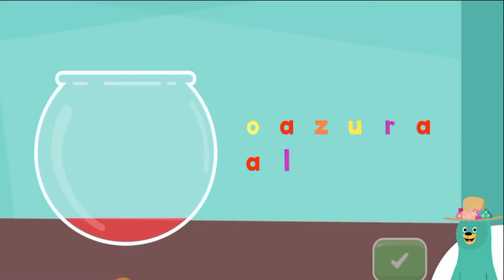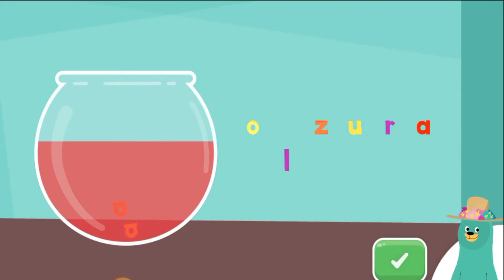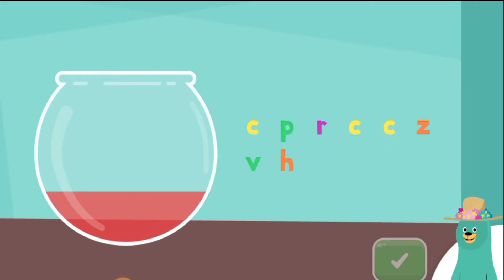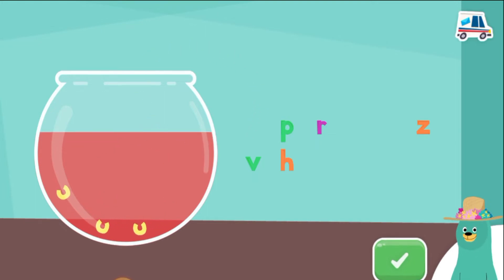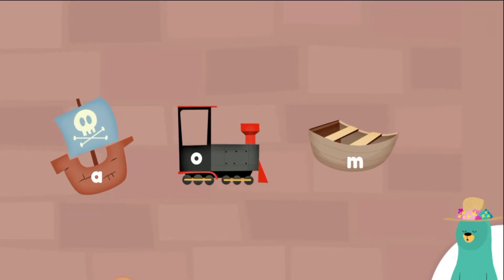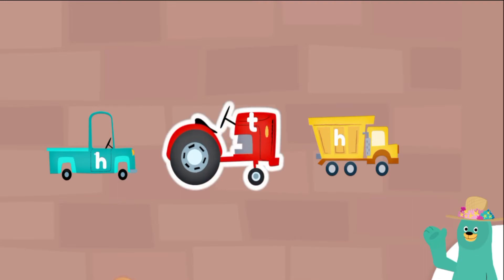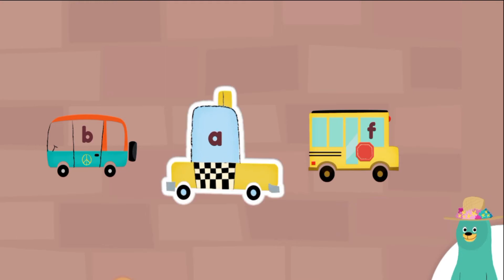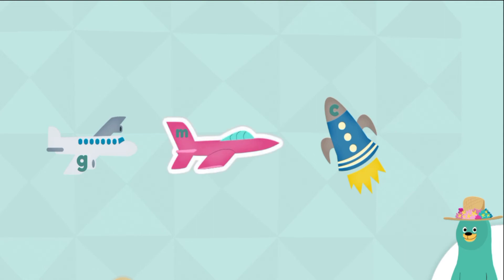Lowercase a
Letter Aa, alphabet, short sound of a, Write the letter Aa, Lowercase a. Get more lessons from: Yousif and Tala
قناة يوسف وتاله
قناة لتعليم الاطفال اللغه الانجليزيه, قراءة قصص قصيره باللغه الانجليزيه ومترجمه للغه العربيه, توجد مفردات جديده يمكن لطفلك ان يتعلمها بسهوله, فقرات رسم للاطفال, عمل اشياء من الليغو Lego, نعمل قصص بصور توضيحيه ومكتوبه باللغه الانجليزيه والعربيه, عمل اختبارات بسيطه لتعرف مستواك في اللغه الانجليزيه, درس رياضيات للصف الرابع الابتدائي والاول ابتدائي , عمليات الجمع والطرح, تعطيك اللعبه اسئله عن عمليه الجمع وايضا توجد الاجوبه الصحيحه, و عمليات الضرب والقسمه , الانماط , الاشكال الهندسيه كلها عن طريق لعبه  مسليه جدا للاطفال اسمها Prodigy Game,  وكلها باللغه الانجليزيه , اين تعيش؟ قصه عن اماكن عيش الحيوانات باللغه الانجليزيه, ستتعلم اسماء الحيوانات واسماء اماكن عيشها, توجد دروس علوم للمراحل الابتدائيه عن طريق رسوم توضيحيه واسئله عن حالات الماء والمواد الصلبه والسائله, دروس عن الجو واسمائها باللغه الانجليزيه, دروس علوم مهمه بان تتعلمها باللغه الانجليزيه, مع وجود الاجوبه لها. وايظا هذه القناة ليست فقط للاطفال ولكن ممكن للمبتدئين في اللغه الانجليزيه ان يستفادوا من الكلمات ومعاني المفردات الجديده وقراءة القصه وسماعها اكثر من مره لكي تتعلموا النطق الصحيح للكلمات.
هادفه على تحفيز الاطفال تعلم اللغه الانجليزيه عن طريق قراءة قصه قصيره وفهم معاني الكلمات الجديده . وايضا تحفيزهم على الرسم حيث توجد فقرات رسم للاطفال بطريقه سهله وسريعه التعلم. حل مسائل رياضيه عن طريق لعبه مسليه.
القناة تتضمن القيام بأعمال يدويه وكذلك كيف تصنع اشياء من لعبه Lego .
توجد دروس علوم باللغه الانجليزيه .
لقد وجدت ان افضل طريقه ليتعلم الطفل اللغه الانجليزيه هو قراءة قصه اكثر من مره ويستمع الى النطق الصحيح للكلمات فهذا سيساعد طفلك على تذكر الكلمات. وبهذا سيستطيع ان يتكلم اللغه الانجليزيه بسهوله.